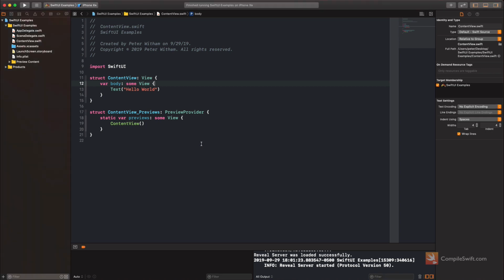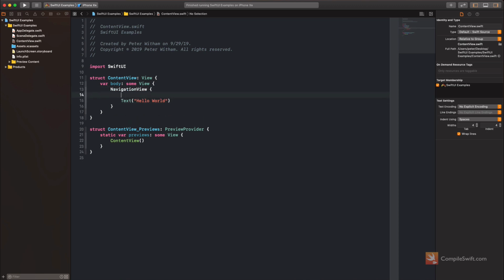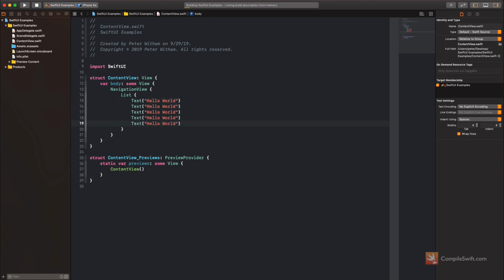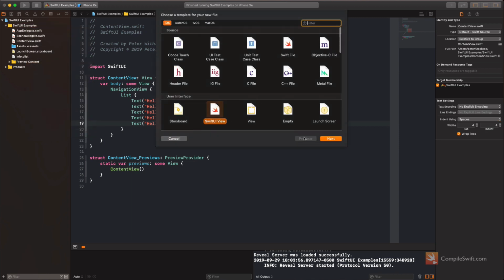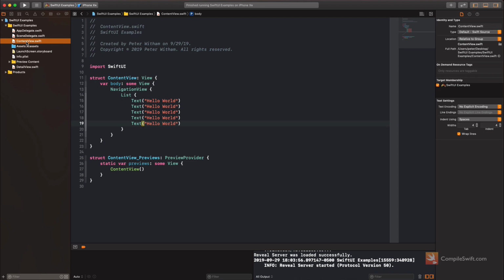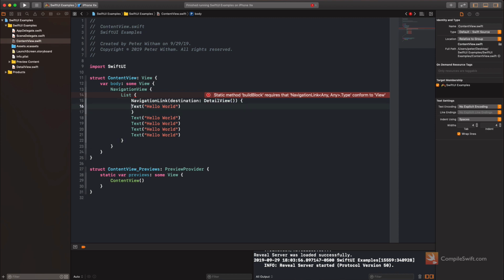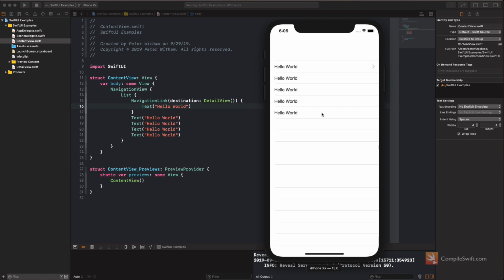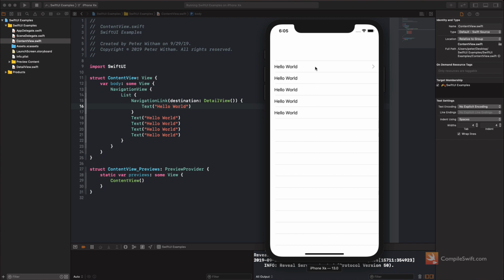Creating a Master / Detail View Navigation using SwiftUI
SwiftUI has made a lot of view management coding simpler, it even takes care of the details for you. So say goodbye to Segues and hello to easy navigation.

This video shows a simple way to implement a master, detail view navigation system with just a couple of lines of SwiftUI code.